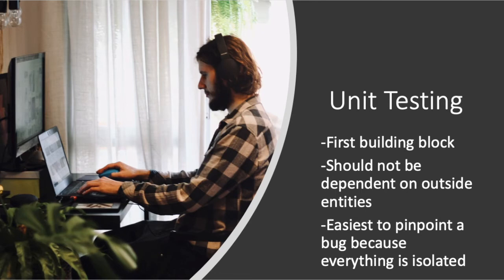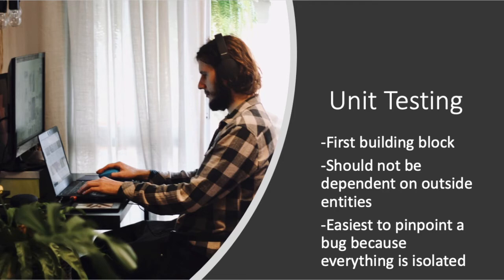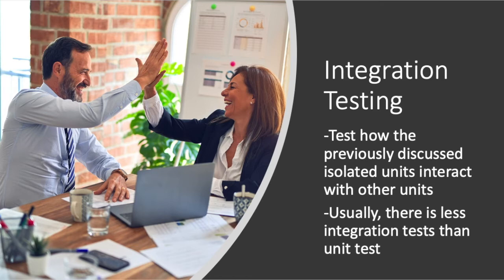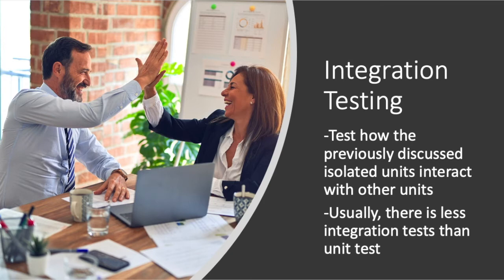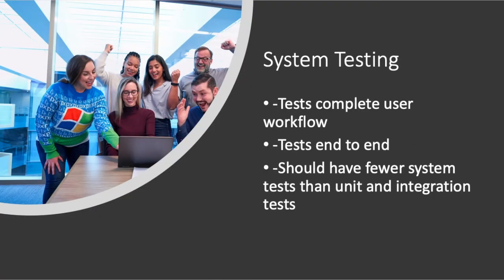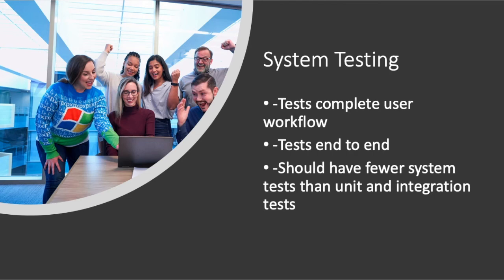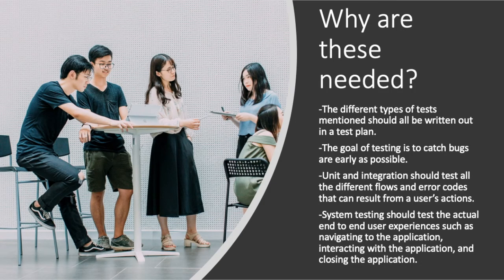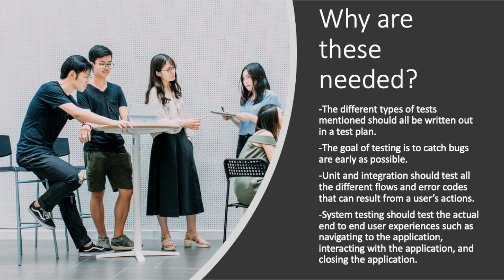Unit Testing , Integration Testing, and System Testing Explained-The Test Lead SDET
Unit Testing , Integration Testing, and System Testing Explained